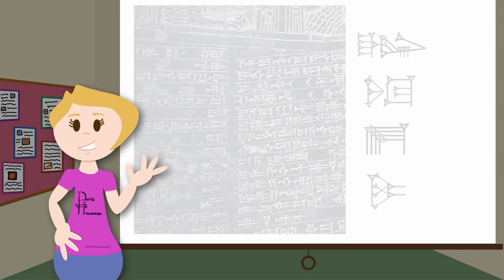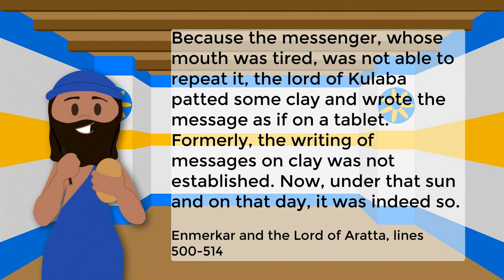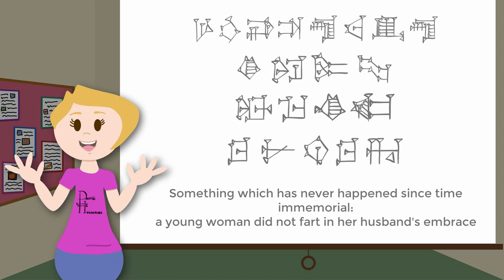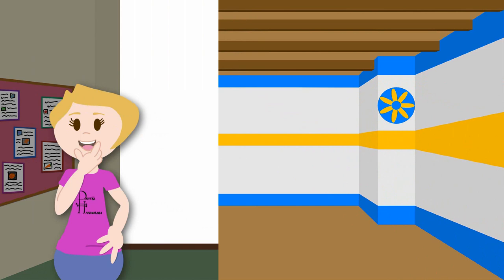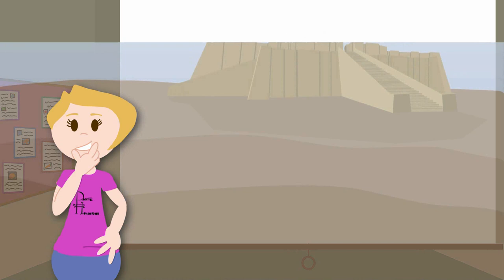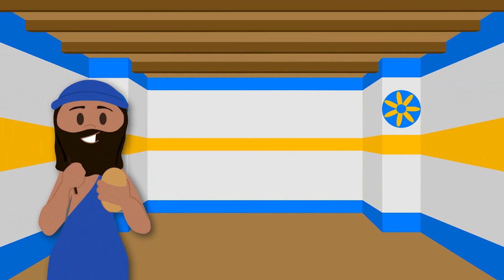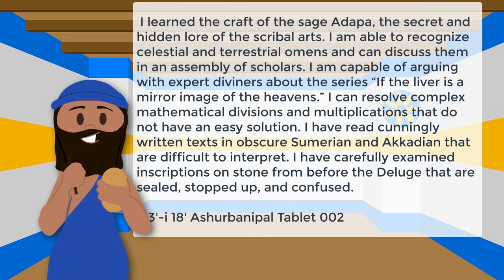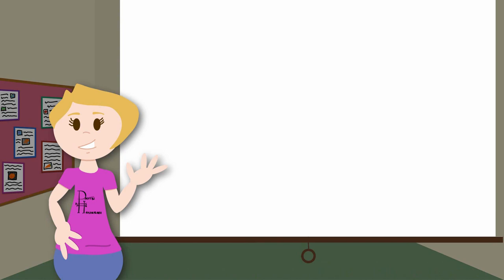What is Cuneiform?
In this video, we look at cuneiform, the writing system developed in Mesopotamia over 5,000 years ago!

𒀭Support AniMesopotamia!𒀭